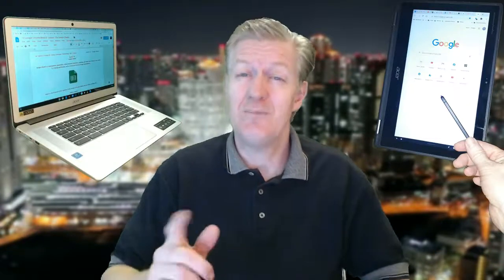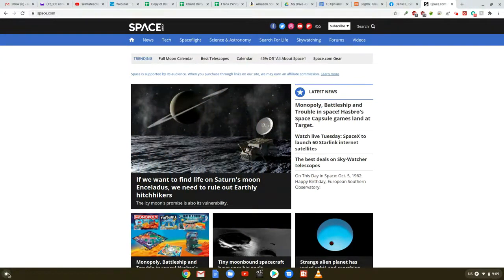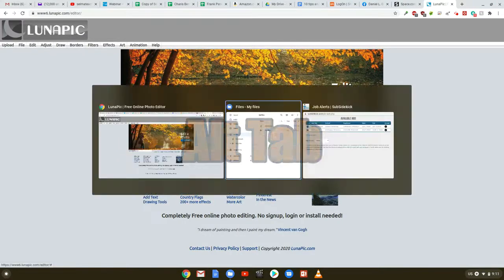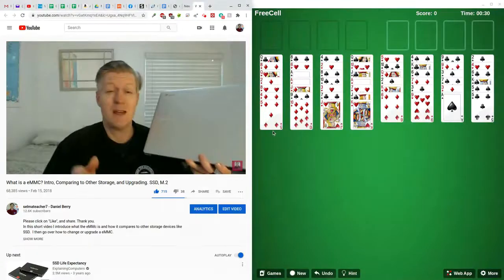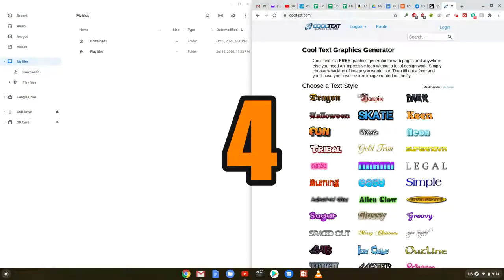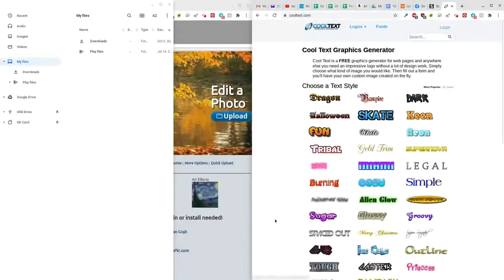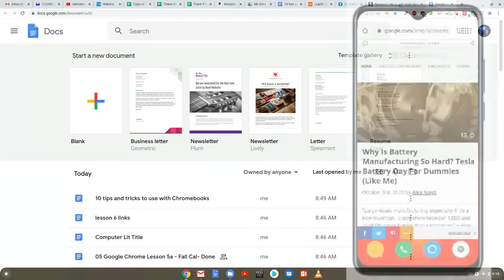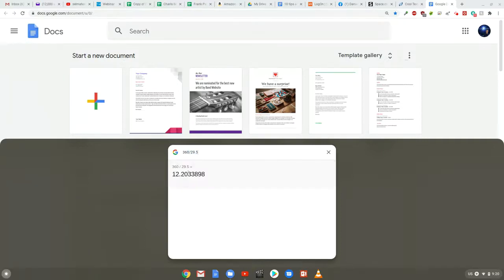Make your Chromebook or Win PC More Productive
CAMERA/LENS:
All of the outside shots:

LIGHTING:
Selfie Ring Camera Light.

SOFTWARE:
VideoPad professional by NCH
L-View Pro
Chrome OS
Windows 10
Screencastify